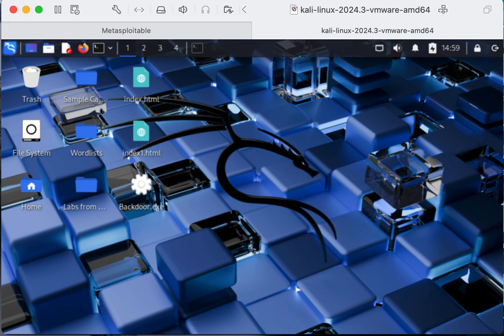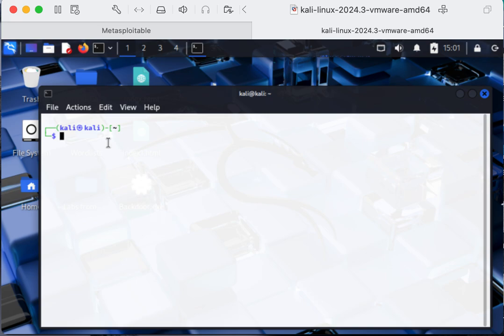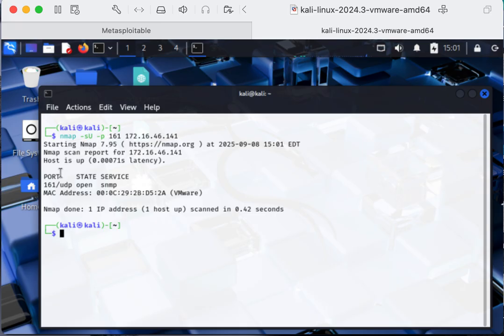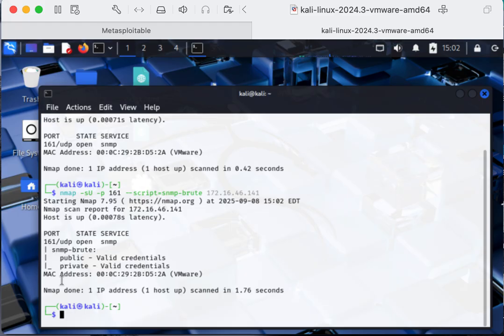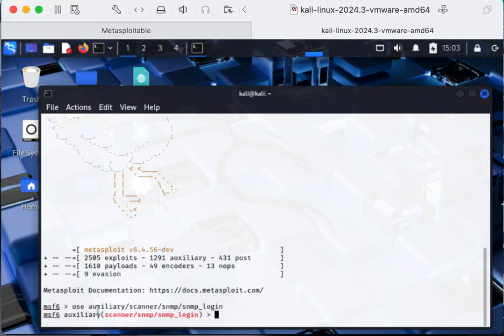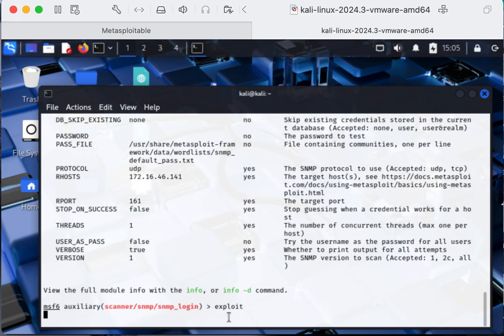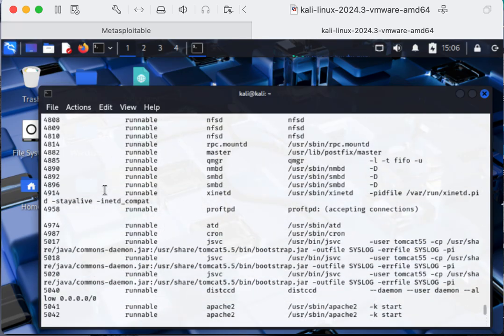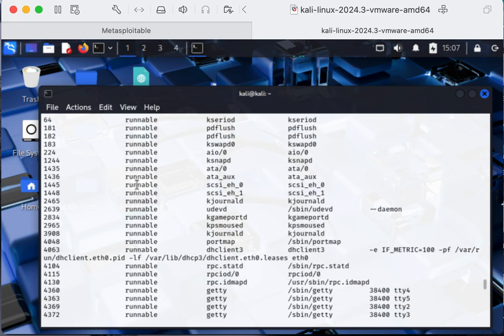SNMP Enumeration Practice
In this video, I’ll demonstrate how to perform SNMP Enumeration using Kali Linux and the Metasploit Framework. This hands-on  will help you understand how attackers can extract critical system information if SNMP configurations are left insecure, and how security professionals can use these techniques to test and secure networks.